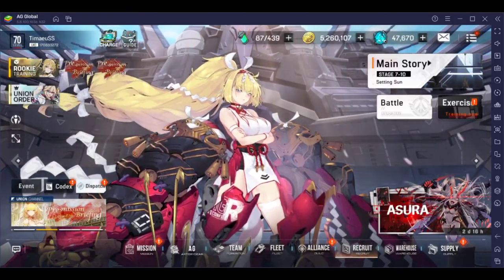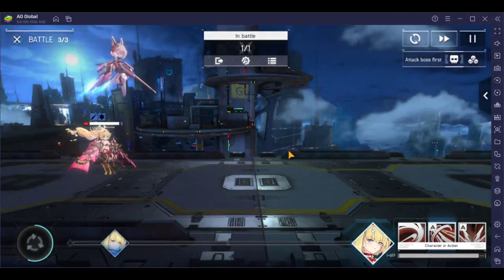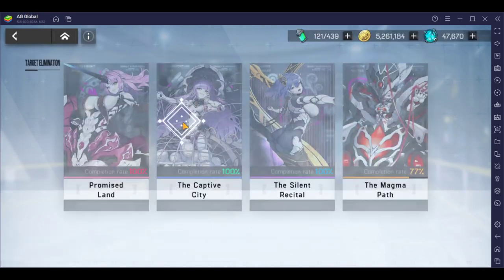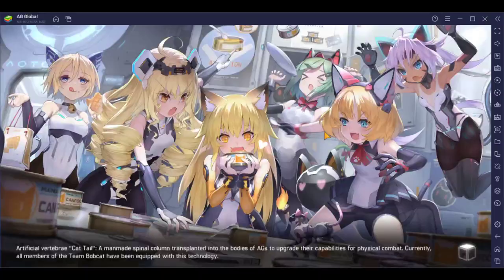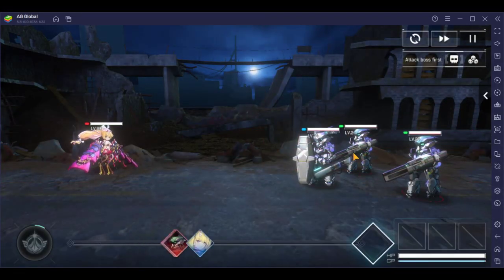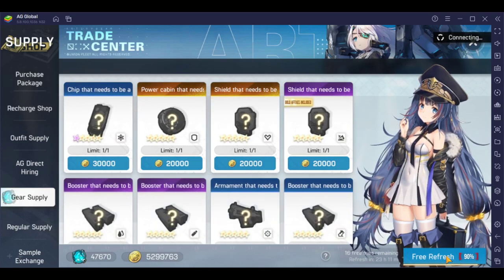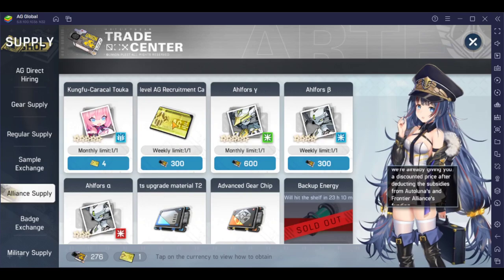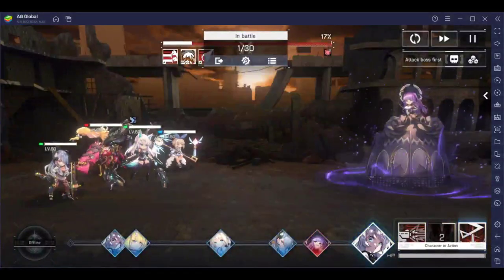[Artery Gear] My 10 Minute Dailies To Grab Everything